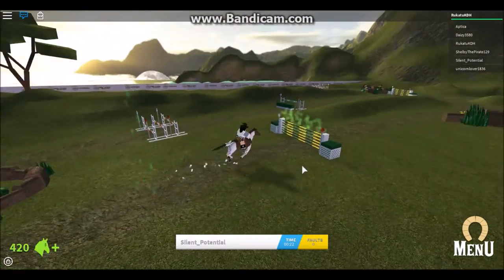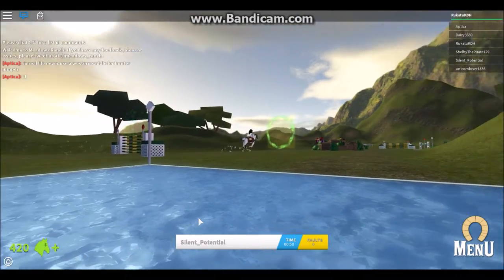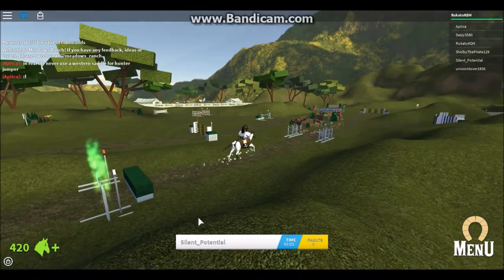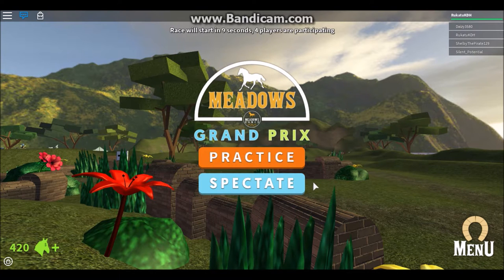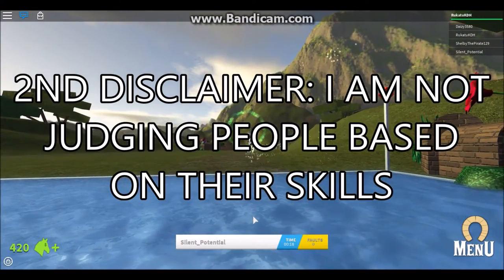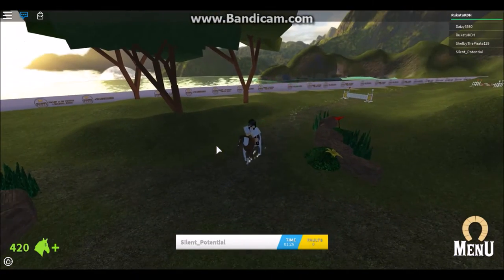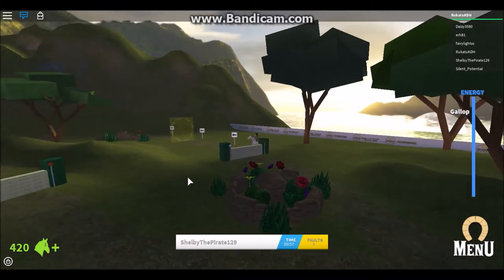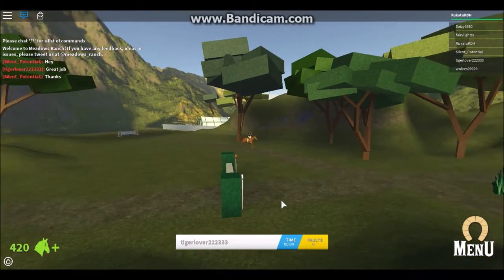JUMP COURSE EPIC FAIL?! Meadows Ranch #5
I guess I need to practice more -_-